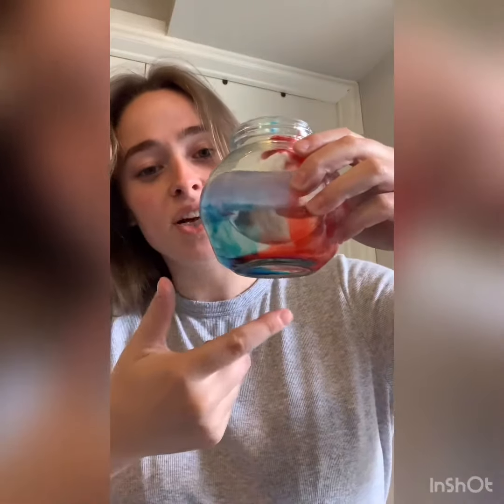How much can your internal rain cloud hold?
Check out this cool experiment that is a visual reminder of how sometimes we can feel a lot of different emotions and these can build up to feel overwhelming so it's important to find ways to release those emotions!